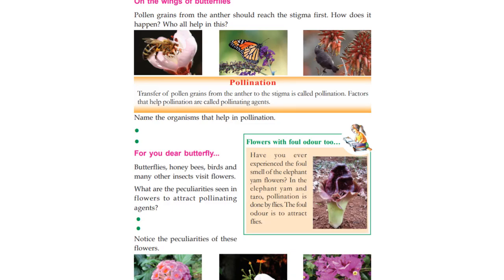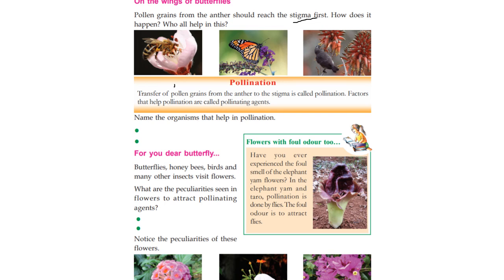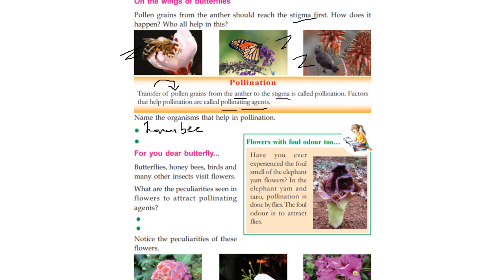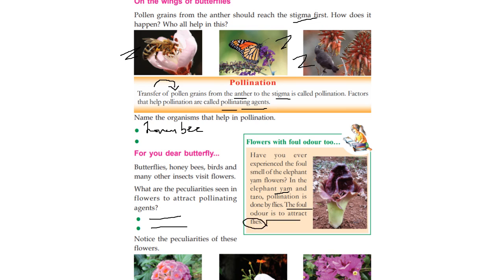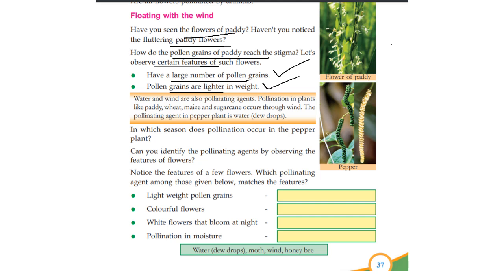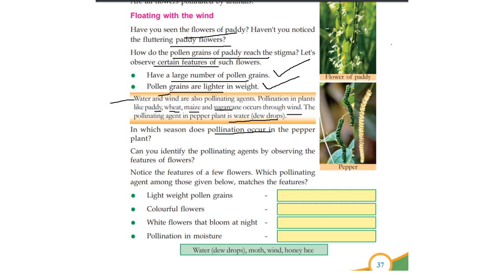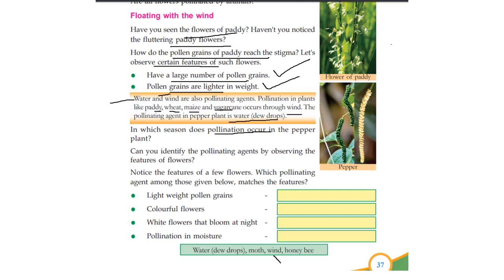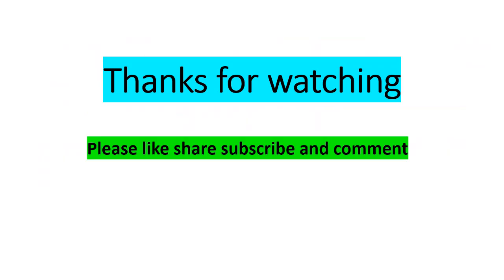CLASS 6 BASIC SCIENCE WORKSHEET OCTOBER 6 /FLOWER TO FLOWER